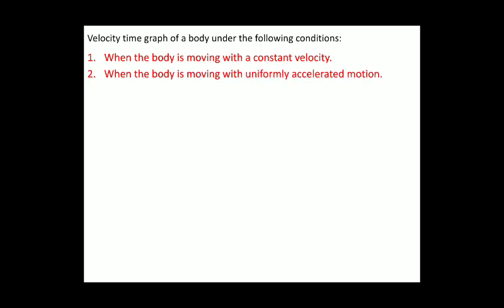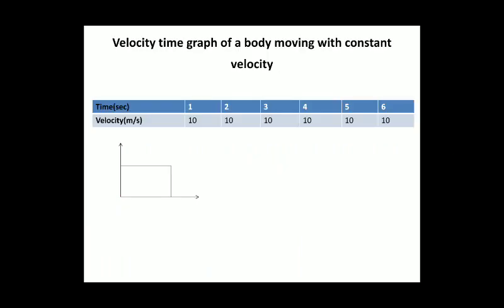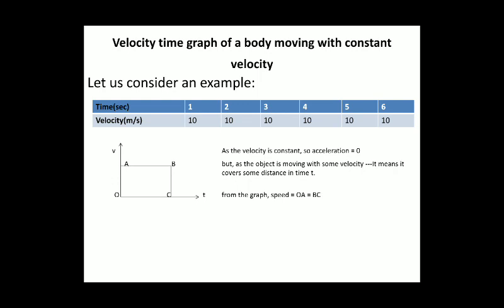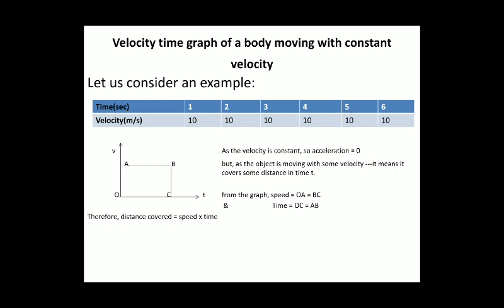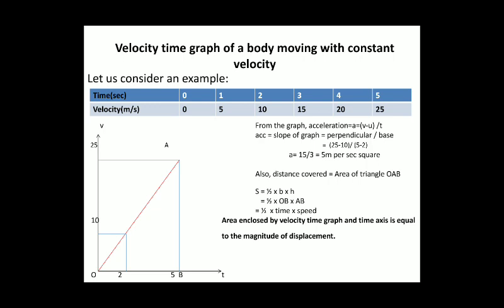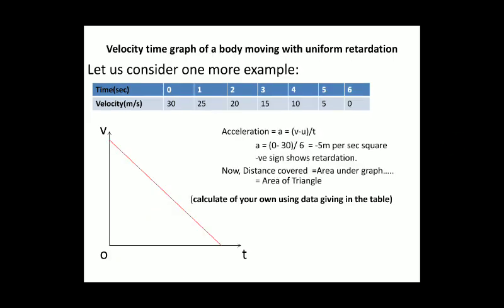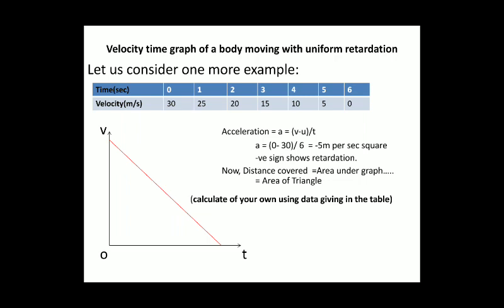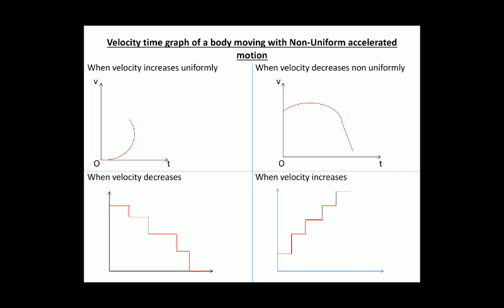Velocity time graph